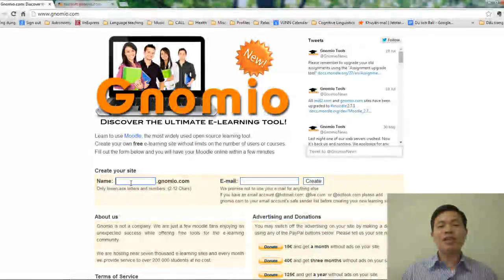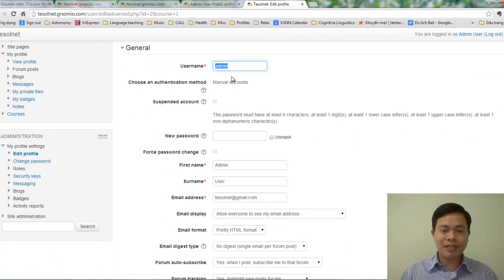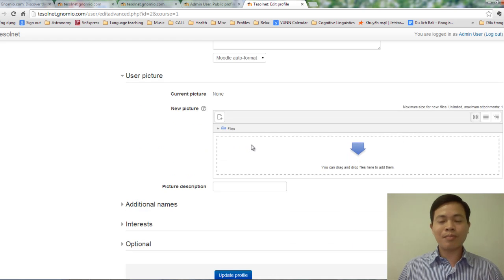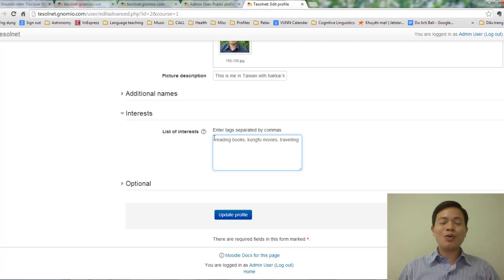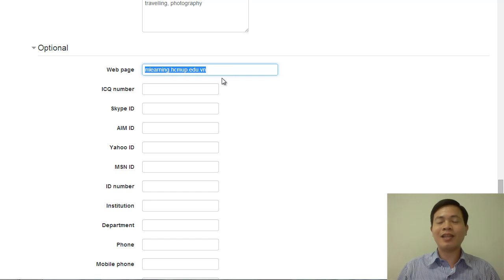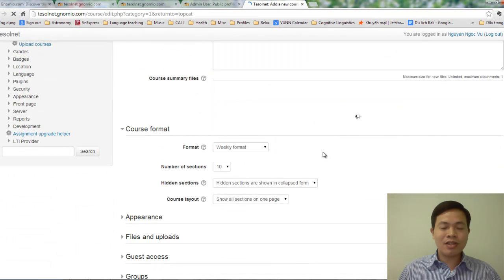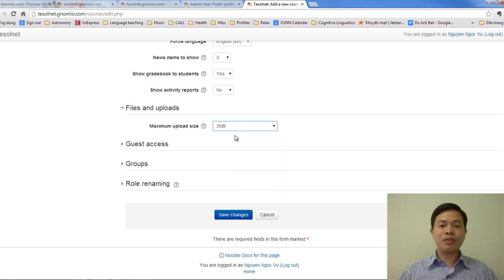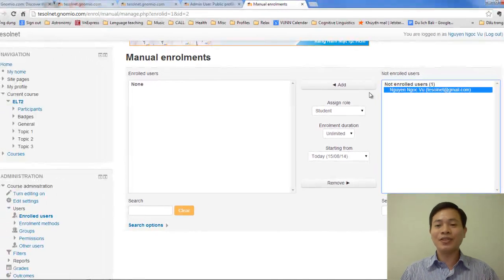Setting up Gnomio for e-learning course